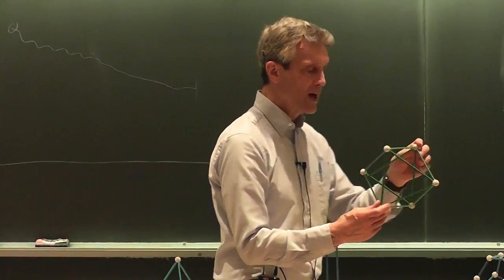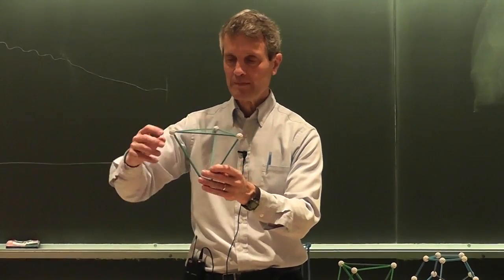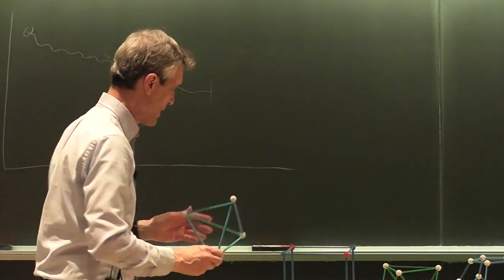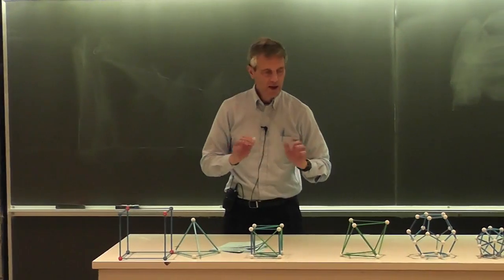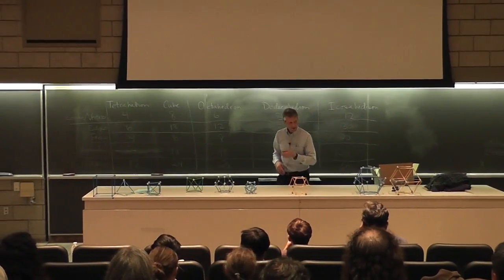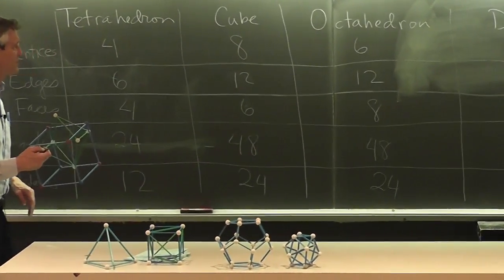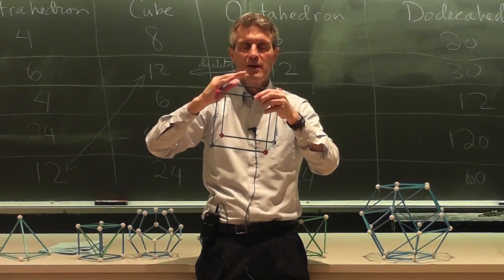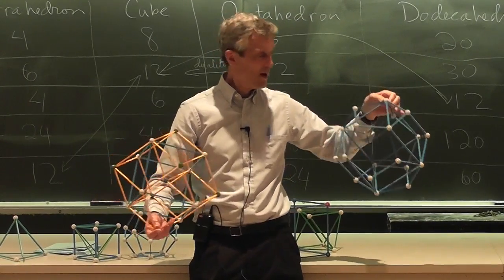Math Mornings at Yale: "A Dozen Things about the Number 12"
Math Mornings is a series of public lectures aimed at bringing the joy and variety of mathematics to students and their families. Speakers from Yale and elsewhere talk about aspects of mathematics that they find fascinating or useful. The talks will usually be accessible to students from 7th grade and up, although occasionally some familiarity with high-school subjects will be helpful. Math Mornings lectures will take place on three Sundays each semester, at Davies Auditorium, 10 Hillhouse Avenue.

Math Mornings is partially funded by grants from the National Science Foundation. It is part of Yale's Science Outreach program.

On Sunday, October 12th, Professor Roger Howe gave his lecture, "A Dozen Things About the Number 12."